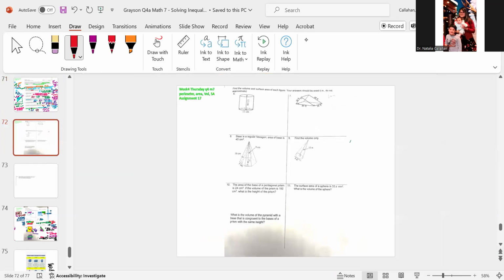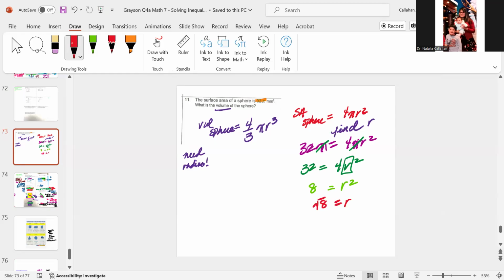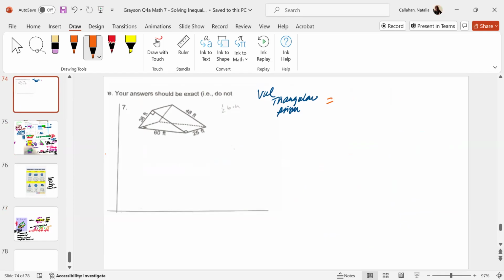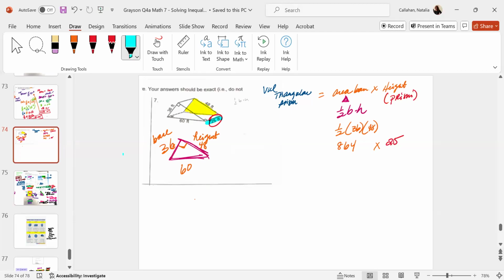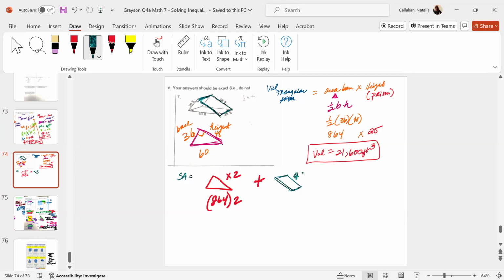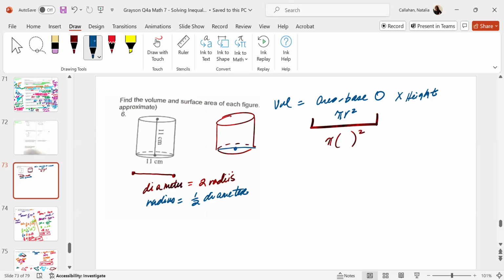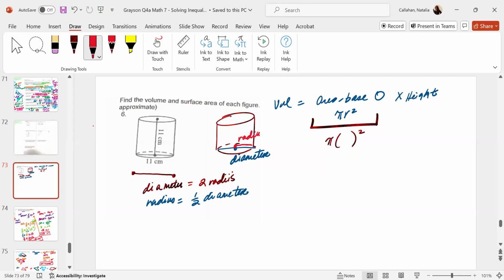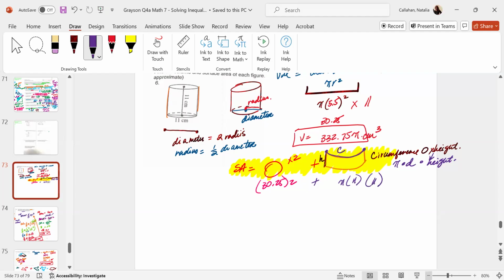Week4 Thursday q4 m7 Assignment 17A perimeter, area, Vol, SA